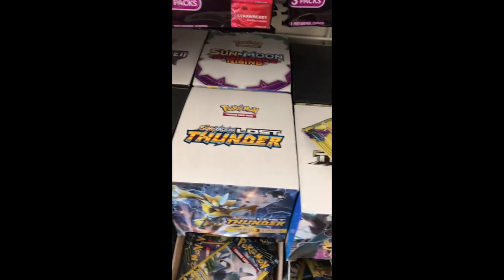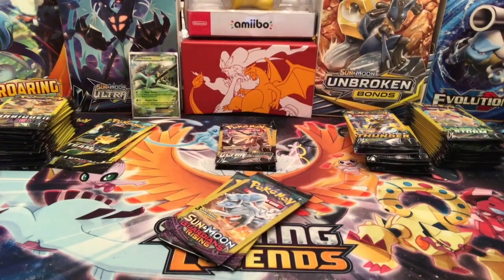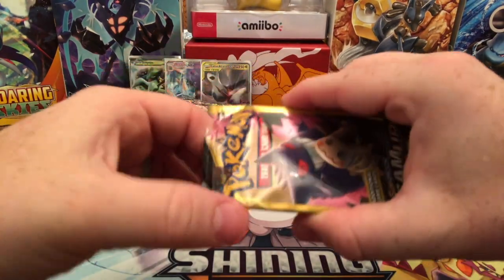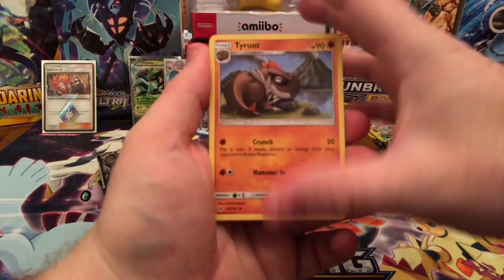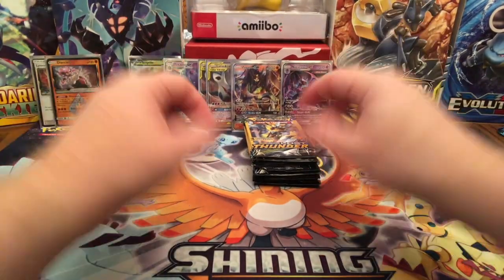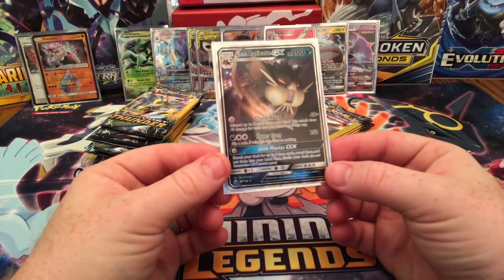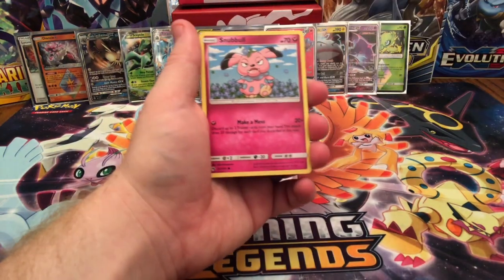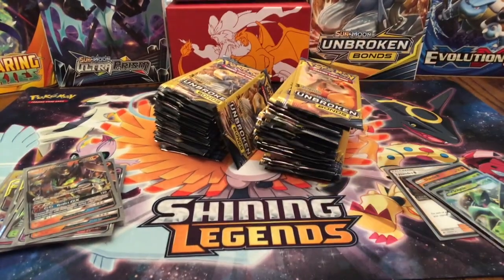HUGE Dollar Tree Find and Pack Openings!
Joshua from GrizBro Gaming finds an AMAZING Dollar Tree with an amazing amount of Pokemon cards spanning X&Y Ancient Origins all the way up to an UNTOUCHED Unbroken Bonds Box!!! Check out this great pull video, which includes all of the pre-Unbroken Bonds packs, and be sure to check out the next episode where Josh will open all of the Unbroken Bonds Dollar Tree Packs!!!